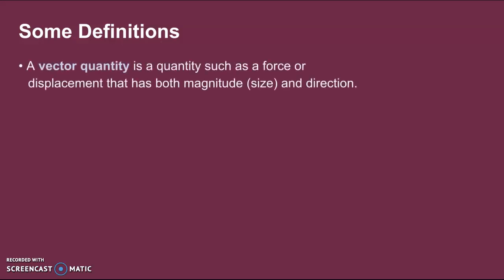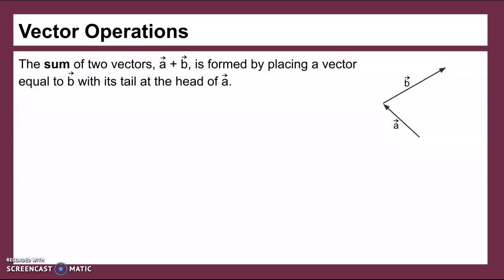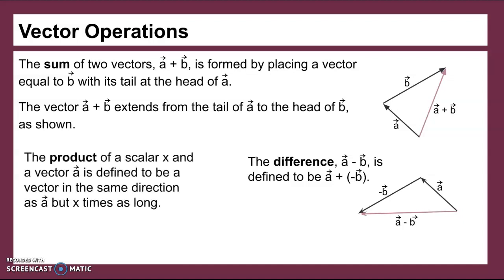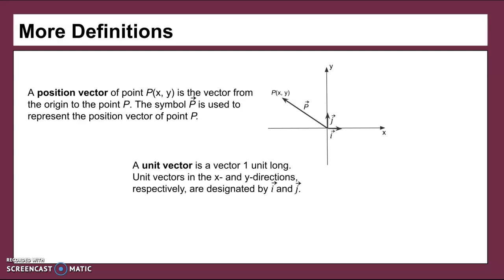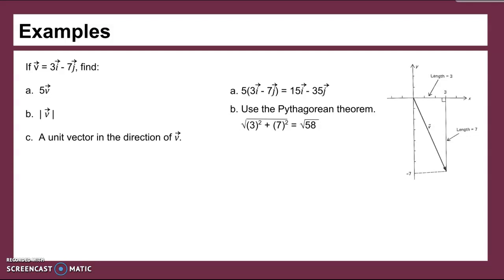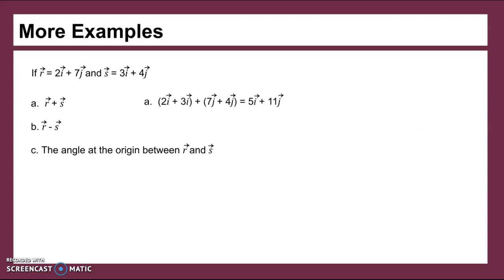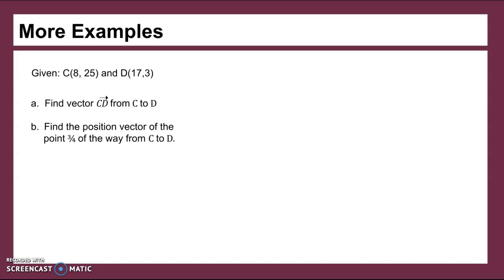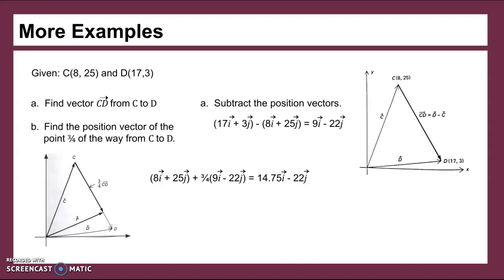Math 603: Introduction to Vectors